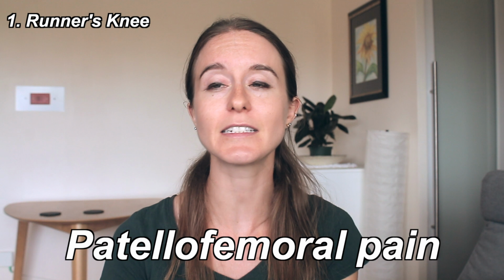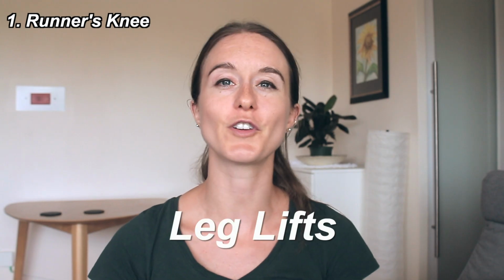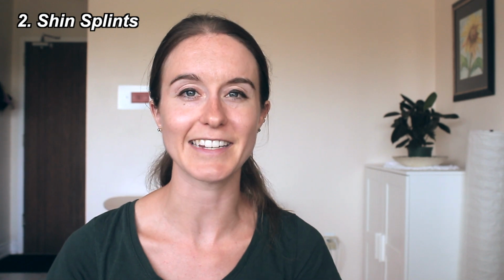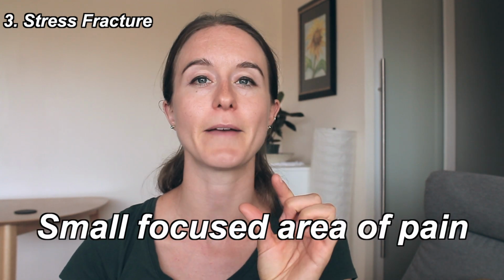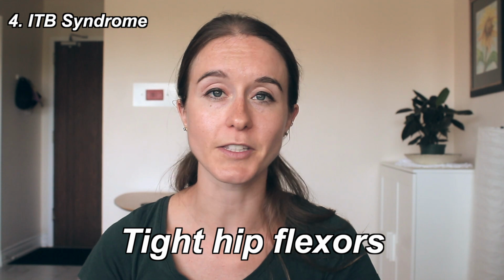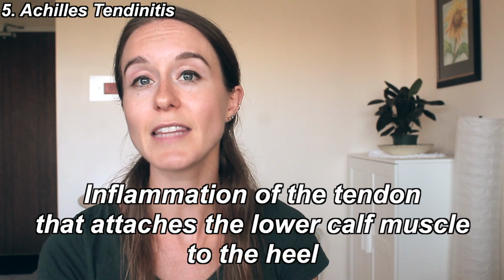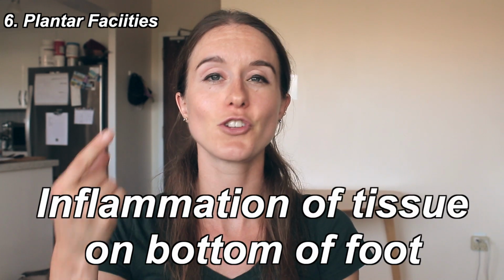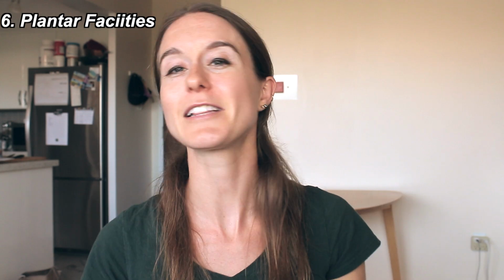6 COMMON RUNNING INJURIES (PART 2) | Causes, indications, injury prevention, and recovery tips!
Today, I cover 6 common running injuries in this part 2 video of my running injury series! I go over the 6 common injury causes, indications that you may have this injury, how to help prevent it, and getting back to running after having these injuries. The main reason I made these two videos about running injuries is to help you be more informed and aware runners who love to run, but also don’t want to get injured (or injured again)! My hope is the information found here and in part 1, will help you stay healthy, happy, stronger runners. Happy running!

✩ PRODUCTS SEEN IN THE VIDEO:
￮ Resistance Bands
￮ Garmin Forerunner 645 watch

✩ SERVICES I USE:
    ￮ Tube Buddy: Want your YouTube channel to grow faster? Check them

✩ Want to learn the violin or need a violinist for a special event or wedding?